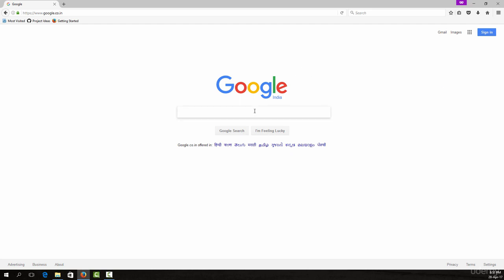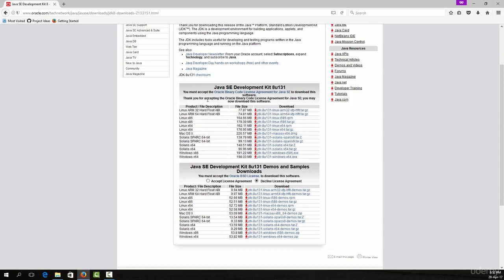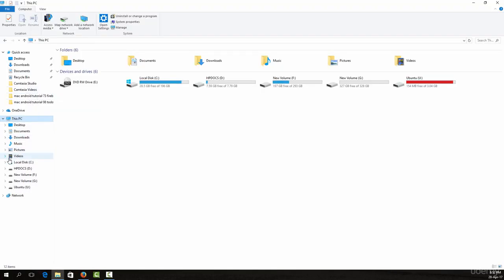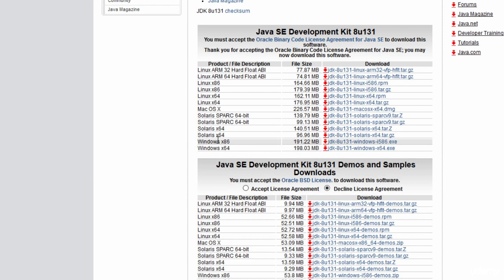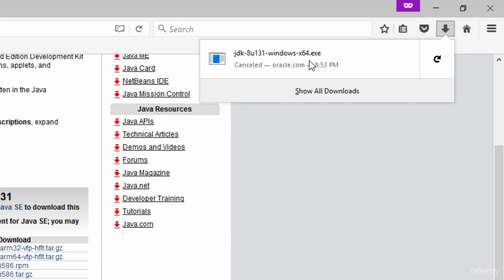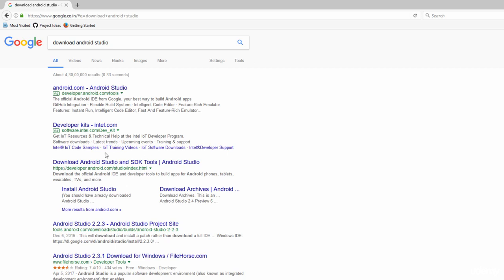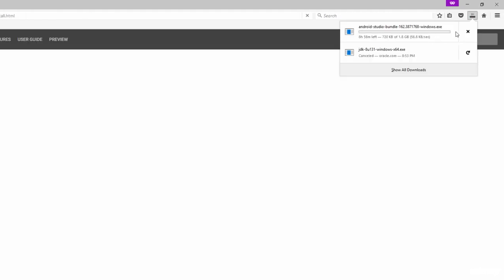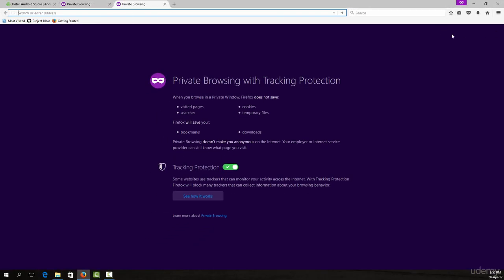Android Full Course Btp 02 installing java jdk android studio for windows users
Thankyou.!